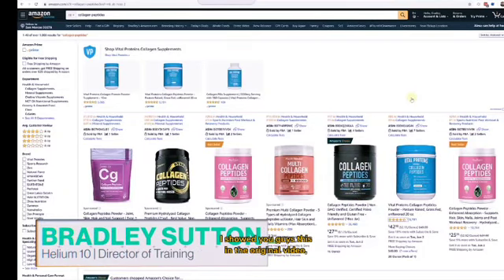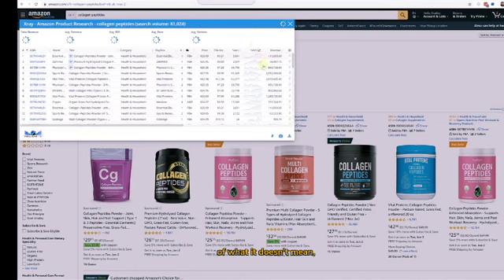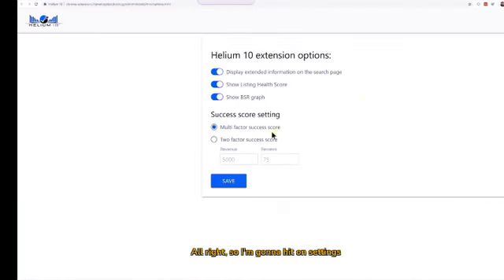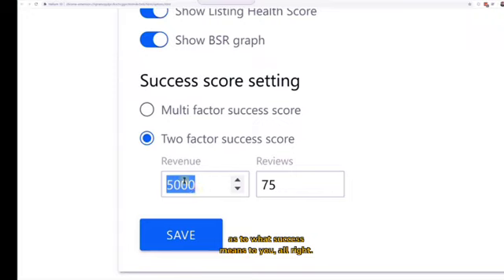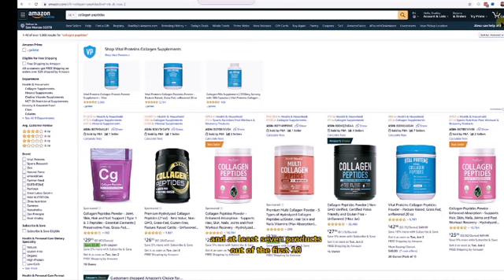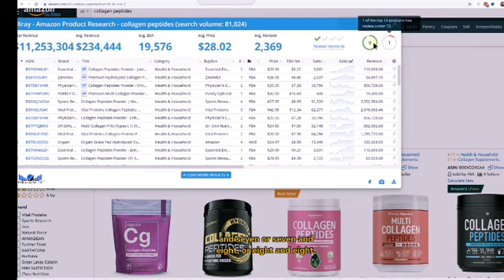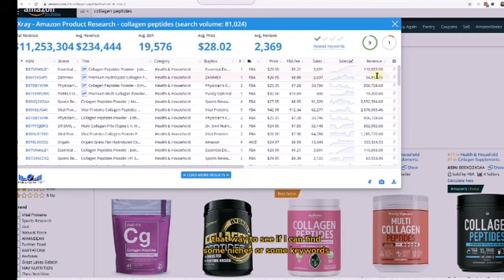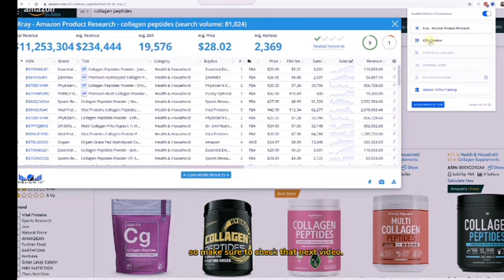What is the XRAY Success Score | Helium10 | Learn e-Commerce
How Helium10's success score works in product research.
Learn e-Commerce
E-commerce Learning Center
Helium10 Academy.
Helium10
Helium10 Chrome Extension
Helium10 Academy
Learn e-Commerce
E-commerce Learning Center
Helium10 xray
Products Research
Product Hunting
Market Analysis